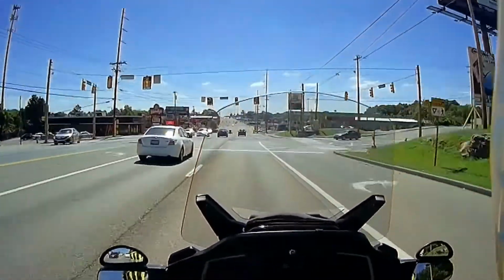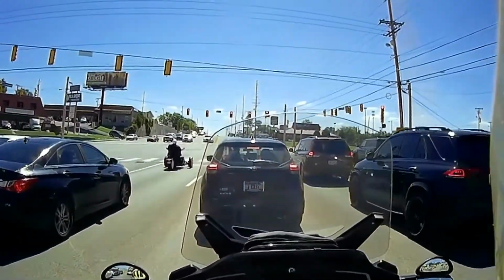Trike or Spyder? This is MY opinion. (Your mileage may very)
I will tell you why I chose the Spyder configuration VS a traditional Trike.  This is just me.

A special Thank You to Canuk Spyder for the overhead view of his Spyder.  Check out his channel.

Here is a link to Coach Bob 3 channel.